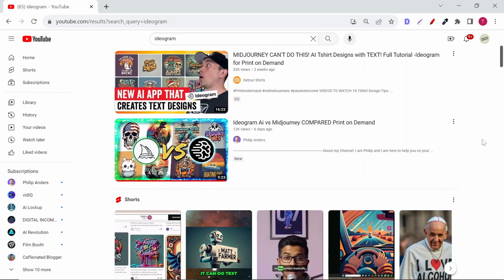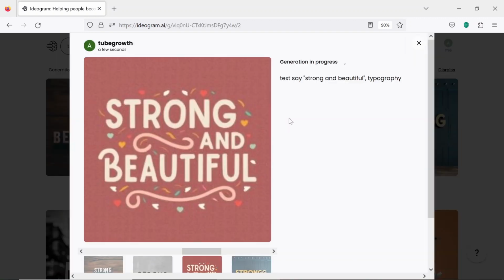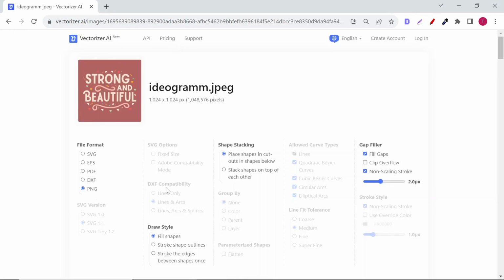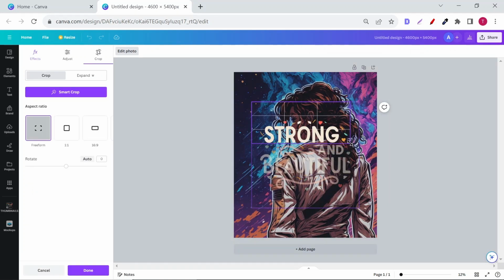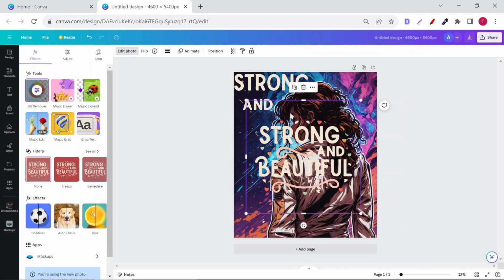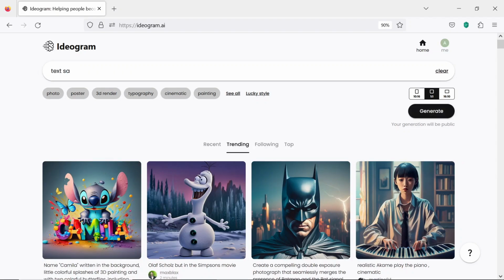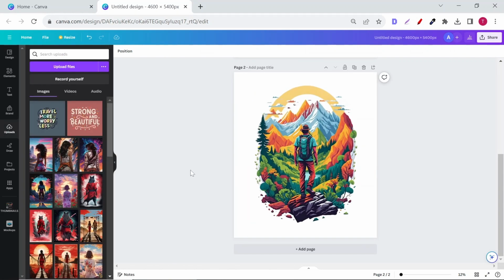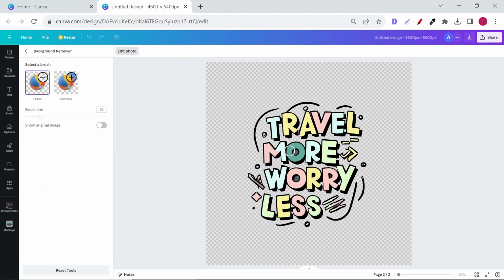Iderogram Ai And Canva Is Perfection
In this video you will learn a cool tip to use Ideogram with Canva. But we won’t use Ideogram Ai to generate an image. We’ll use it to generate the text.